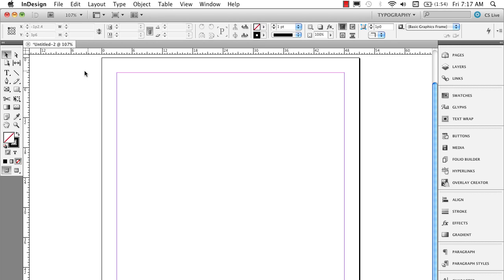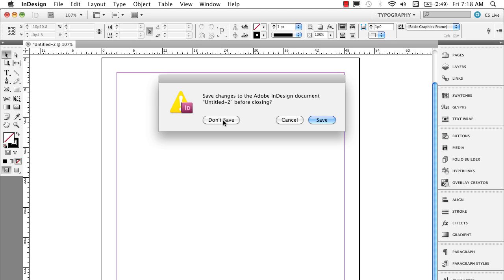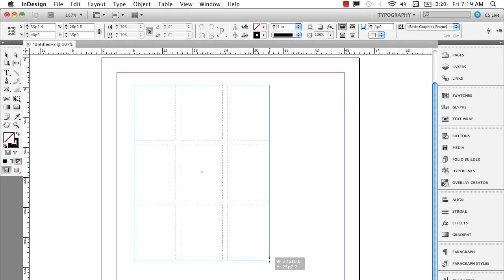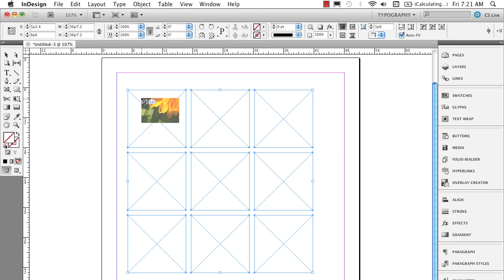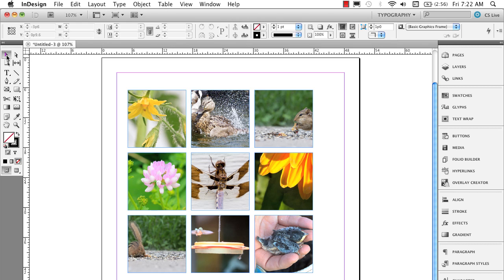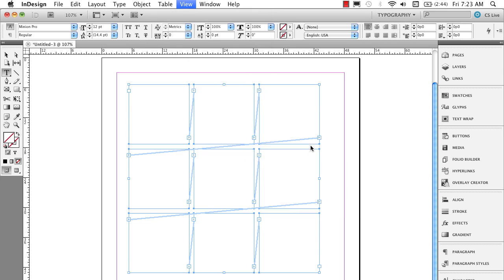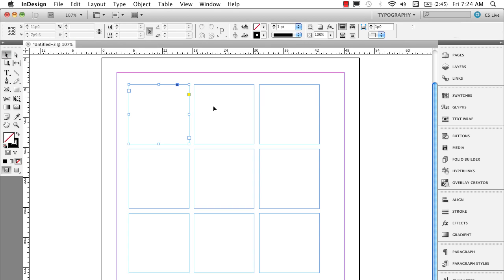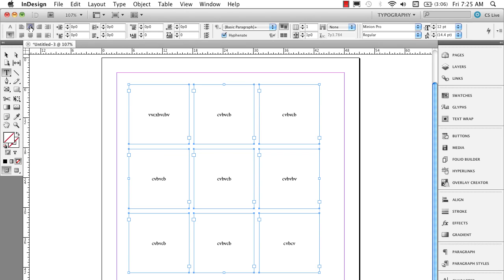InDesign Multiple Frame Tips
Quick look at creating multiple graphic or text frames on the fly in InDesign.